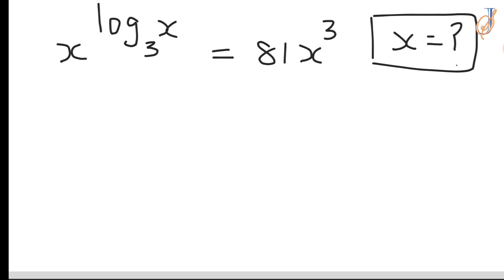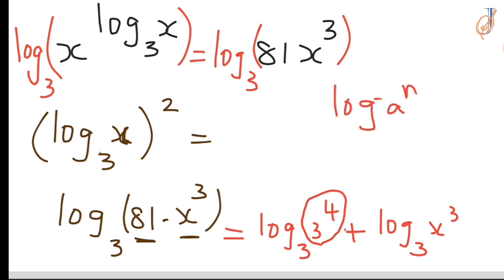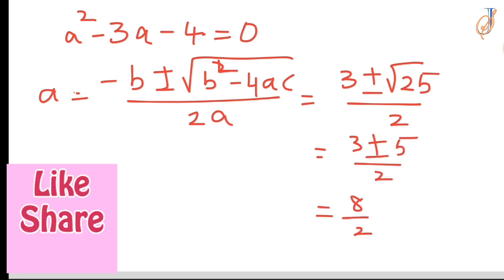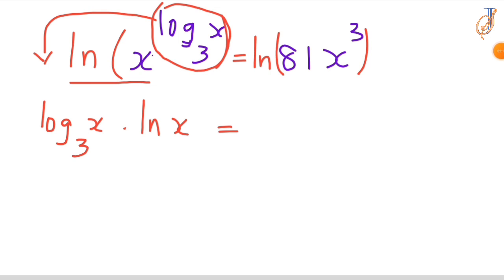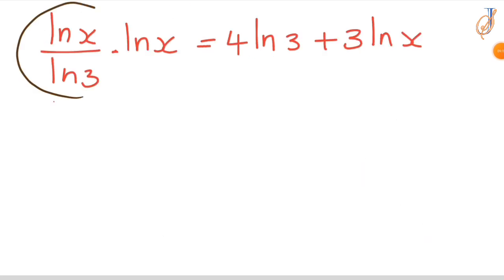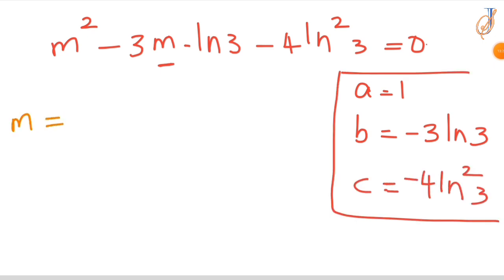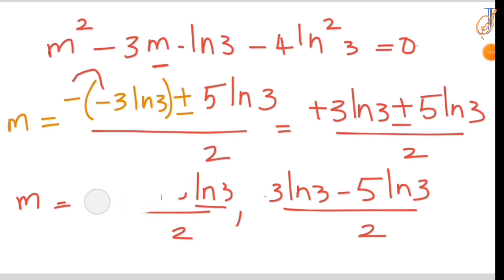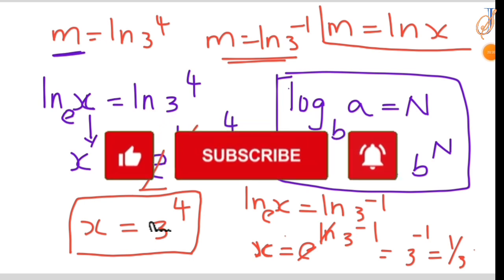Logarthims and Exponentials : A Unified approach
Unlock the secrets of logarithmic equations. In this video, we will tackle this logarithmic expression by using 2 distnict methods.

equation,
n,

math solver

olympiad math

mathematical olympiad

math solver

olympiad math

maths